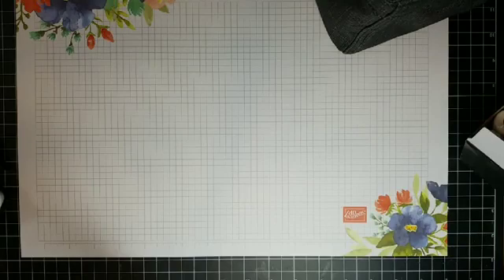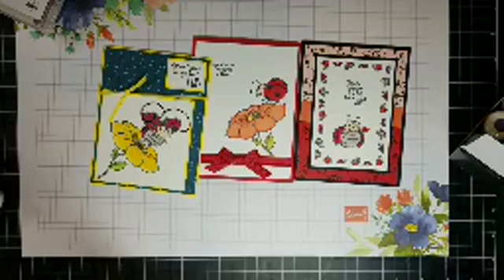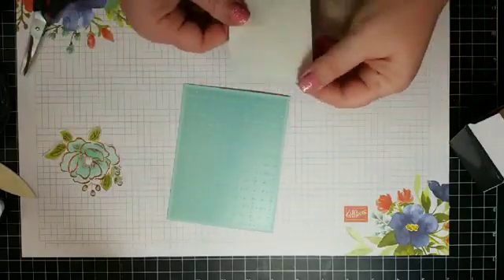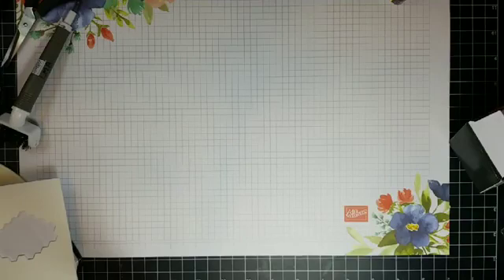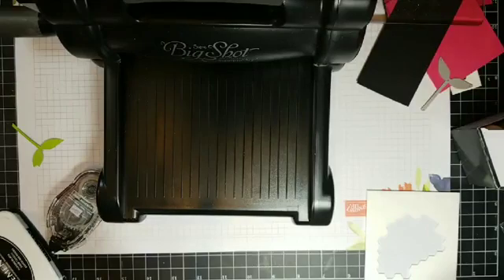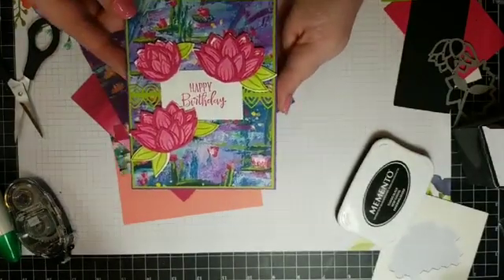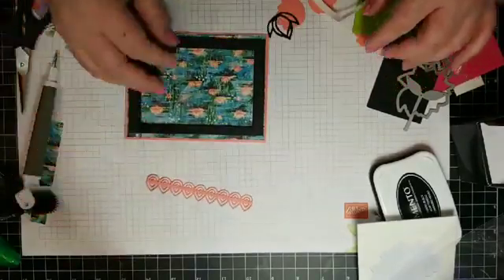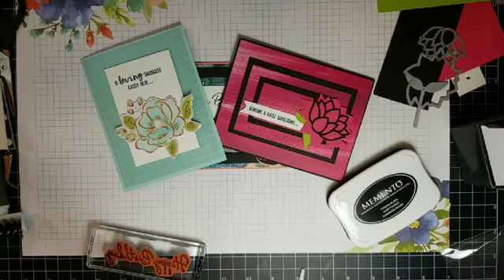SAB Week 12 - Sale-a-Bration Recap & 3 New Samples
Recorded live on Facebook, I give a recap of Sale-a-Bration for the final week and made 3 new projects in my March 25th video.
Earn free product until March 31, 2020.

Shop at: stampwithlisabrown.stampinup.net